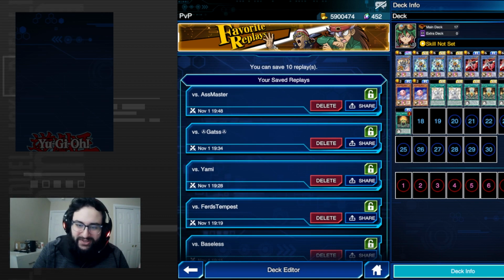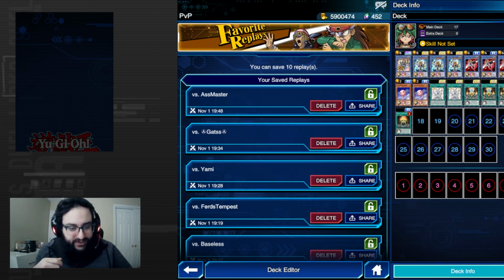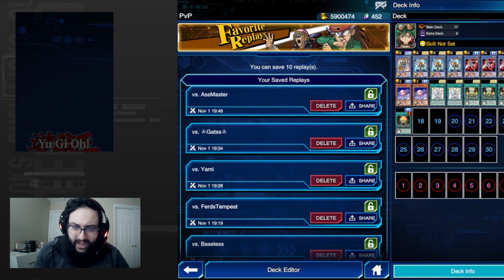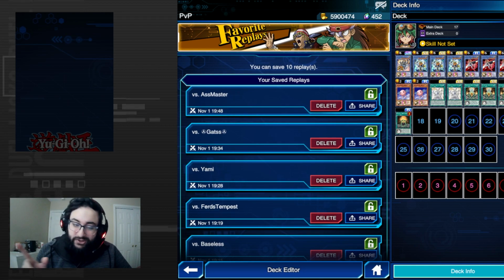The Replay System kinda sucks, How I would fix it. [Yu-Gi-Oh! Duel Links]